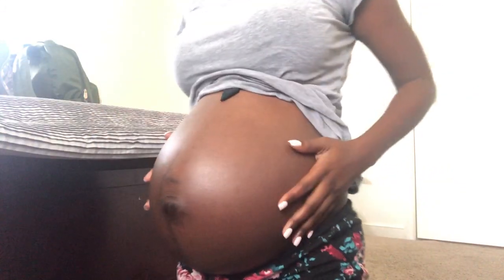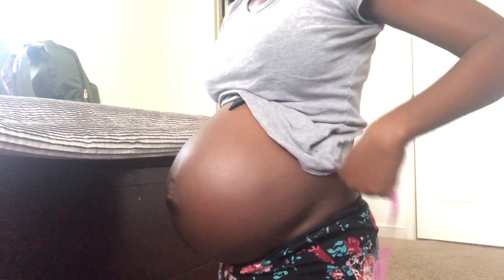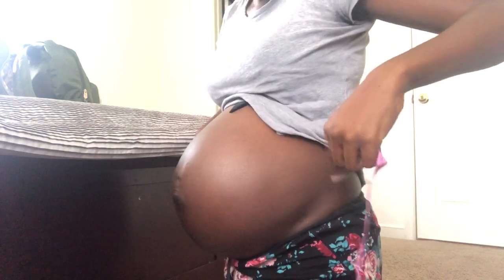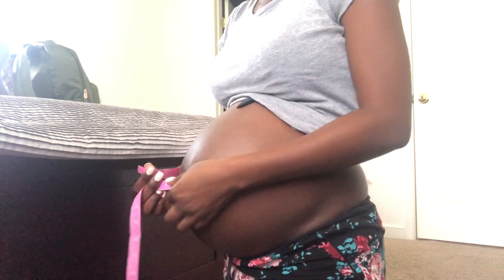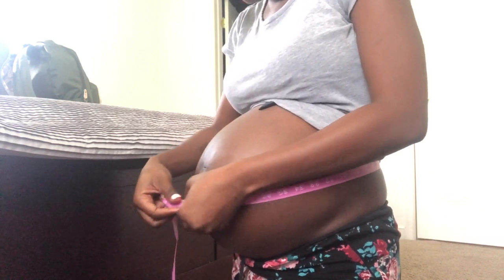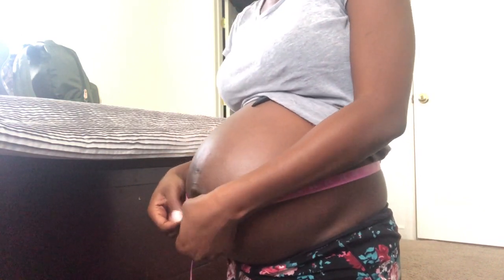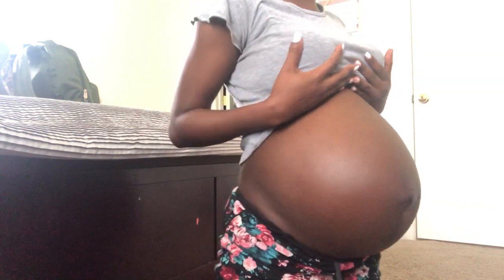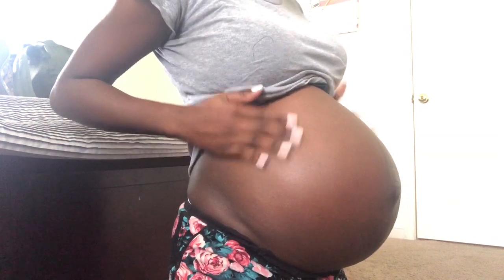37 Week Update/How I dilated within a week/Last update/Bump shot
Hey guys
Today's video is my 37 week update anddddd it is my last pregnancy update. It has been a short journey and very bittersweet that it has come to a end. I was actually in early stage of labor making this video but didn't have a clue.